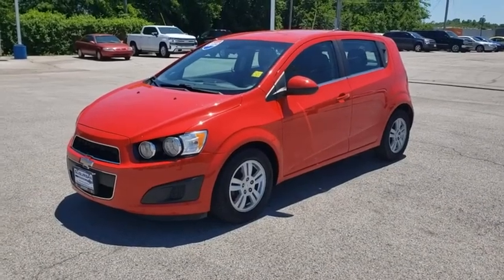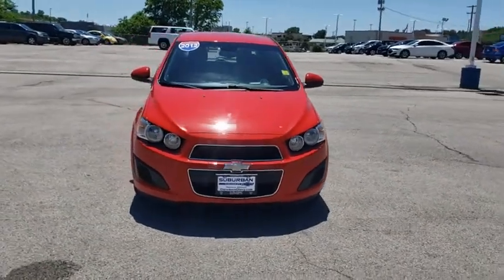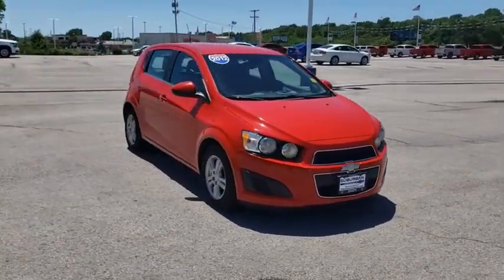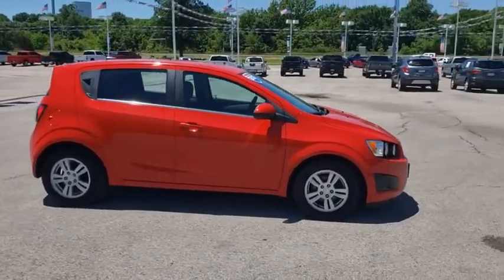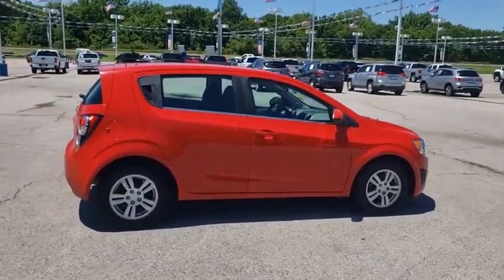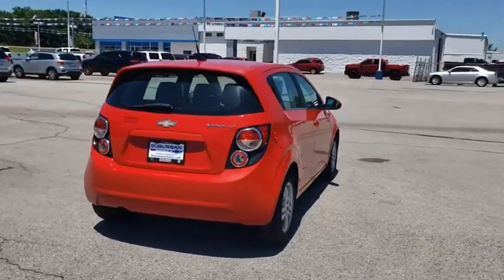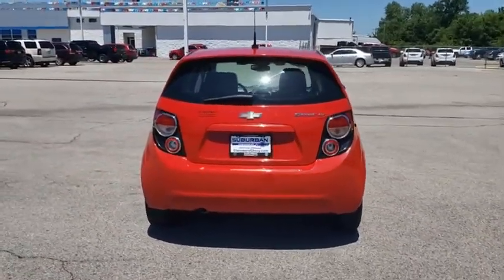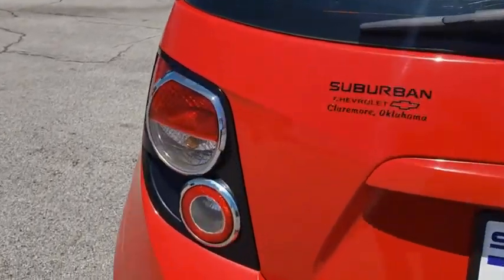2012 Chevrolet Sonic Owasso, Tulsa, Claremore, Pryor, Broken Arrow, OK U675121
Victory Red Used 2012 Chevrolet Sonic available in Owasso, Oklahoma at Suburban Chevrolet. Servicing the Tulsa, Claremore, Pryor, Broken Arrow, OK area.

Suburban Chevrolet
1300 S Lynn Riggs Blvd

**CERTIFIED BY CARFAX NO ACCIDENTS**, **LOCAL TRADE**, **KEYLESS ENTRY**, **AM/FM/HD/RADIO**, **BLUETOOTH HANDS FREE CALLING**, **FRONT USB CHARGING PORTS**, **MP3 / IPOD COMPATIBLE**, **SMALL TOWN PRICES WITH BIG CITY INVENTORY**, **SAVE MORE $$ IN CLAREMORE**, **WE DELIVER ANYWHERE**. Odometer is 5144 miles below market average!Victory Red Sonic 1LT ECOTEC 1.8L I4 DOHC VVT FWDAwards:* JD Power APEAL Study * 2012 IIHS Top Safety Pick * 2012 KBB.com 10 Coolest New Cars Under $18,000Reviews:* In sedan or 5-door hatchback configuration, the 2012 Chevy Sonic is the quietest and most composed subcompact car you can buy. Combined with more conventional styling than some of its key competitors, the Sonic is destined to become a mass-market favorite. Source: KBB.com* Excellent power and fuel economy from optional turbocharged engine; attractive, livable cabin; crisp handling; low price; top safety scores. Source: Edmunds